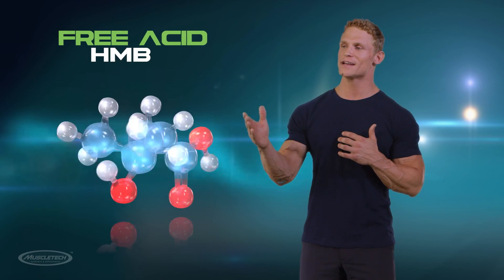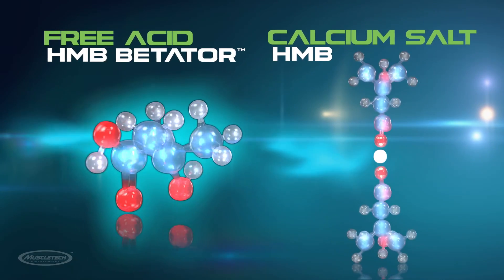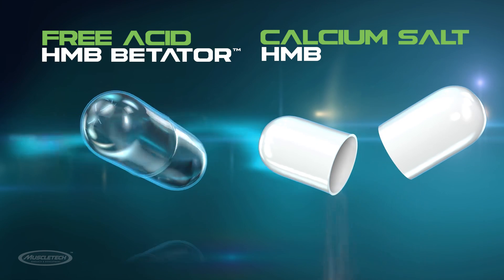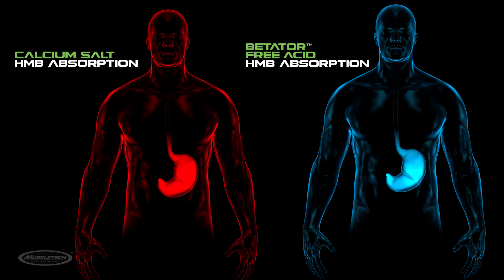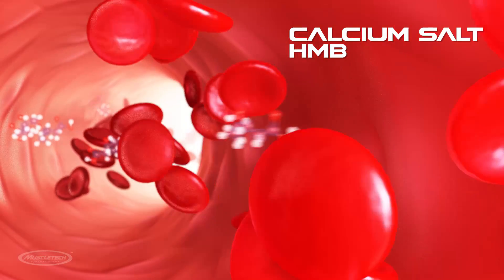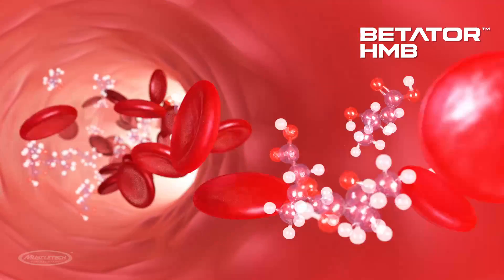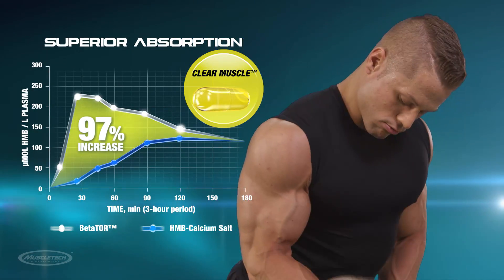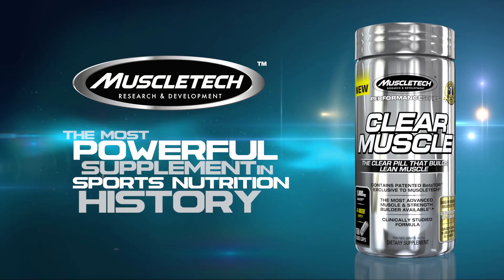Clear Muscle Why It's Different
THERE IS NO OTHER SUPPLEMENT LIKE THIS AVAILABLE

CLEAR MUSCLE™ is a novel, never-before-produced supplement that supplies the revolutionary musclebuilding compound called BetaTOR™, which is a unique, cutting-edge free acid derivative of HMB and metabolite of leucine. This compound unlocks the true potential for unprecedented bioavailability, effectiveness, and results.

The CLEAR MUSCLE™ formula is the first to contain BetaTOR™, and is only available from MuscleTech® in a clear liquid pill. As you can see below, the free acid nature of the compound gives it a viscous, water-like consistency and transparency. In fact, the free acid nature of BetaTOR™ allows it to digest and appear in the bloodstream quickly, and also delivers a superior muscle absorption rate.